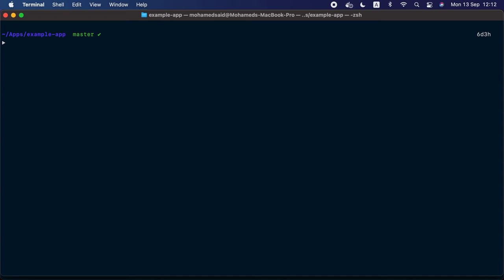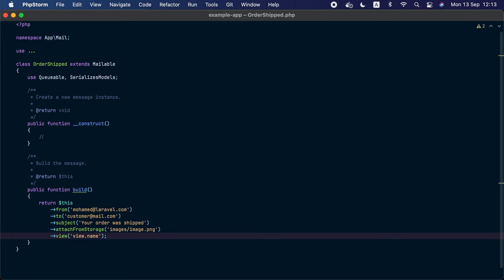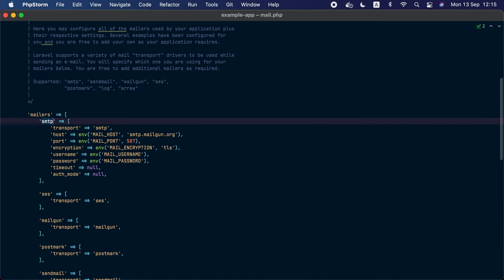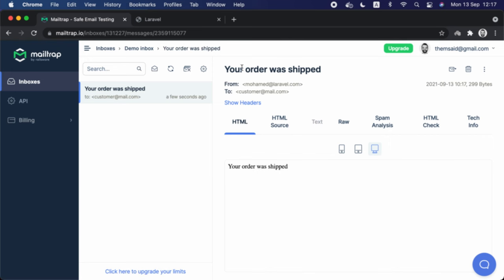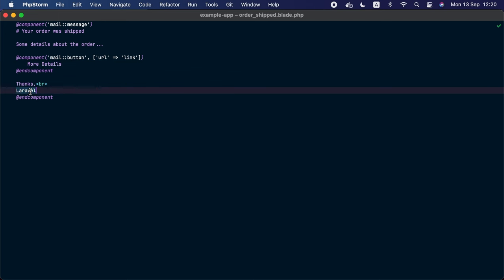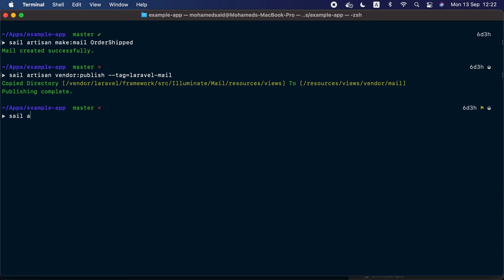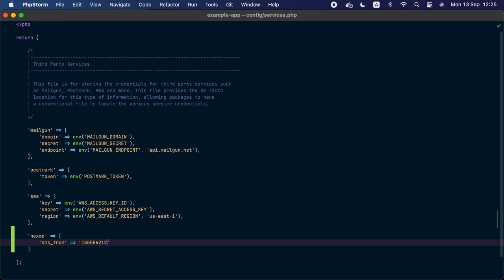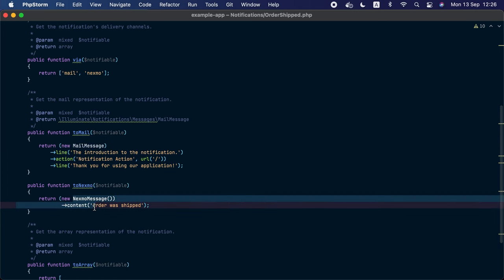08 - Mail and Notifications